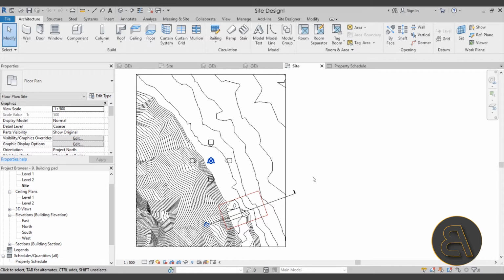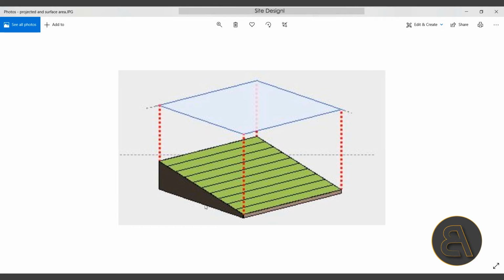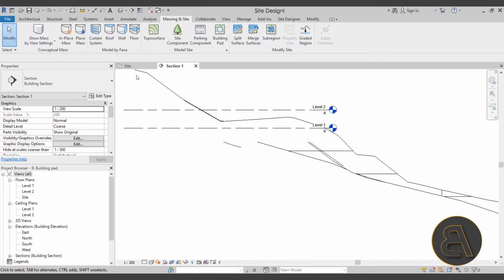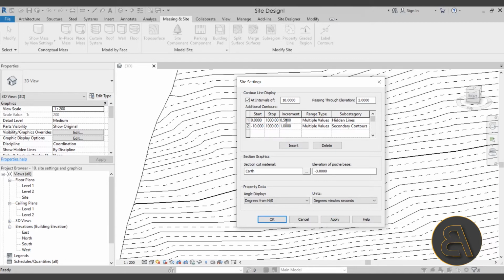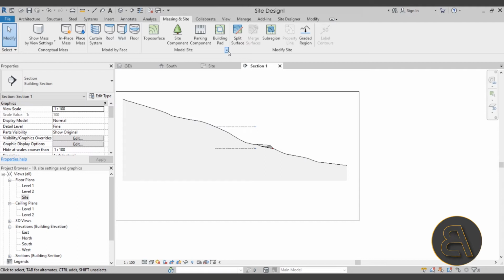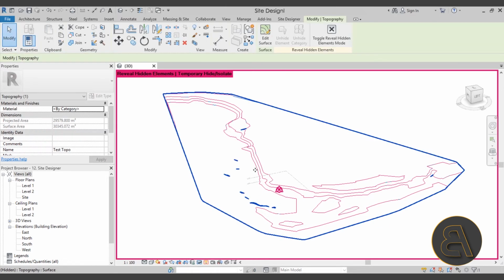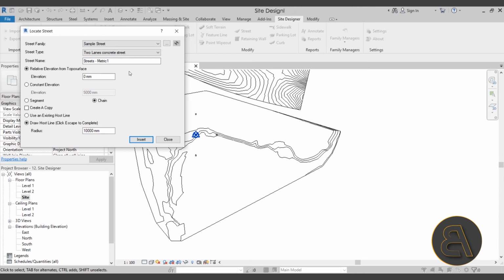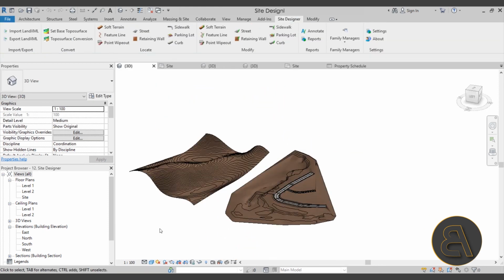Site Design in Revit Course - Part 2